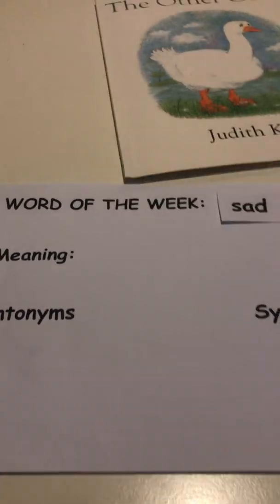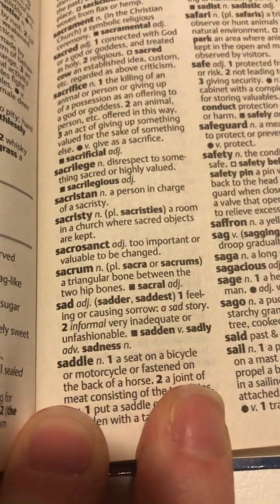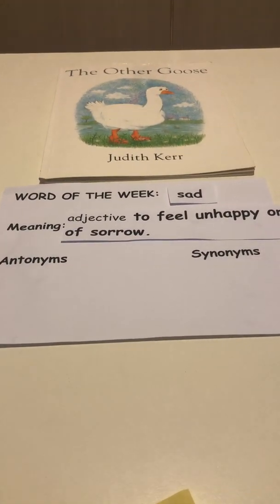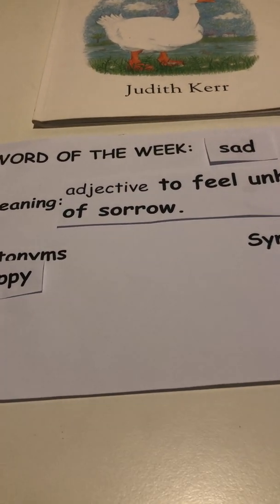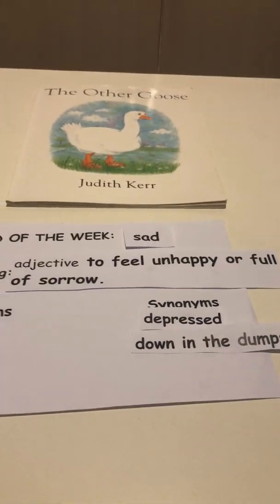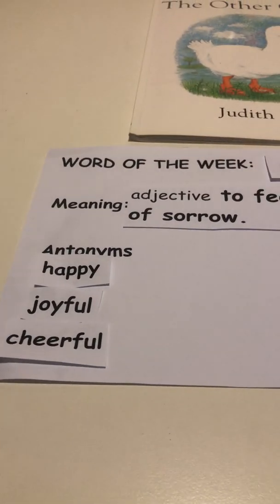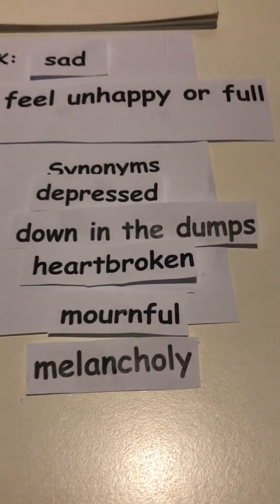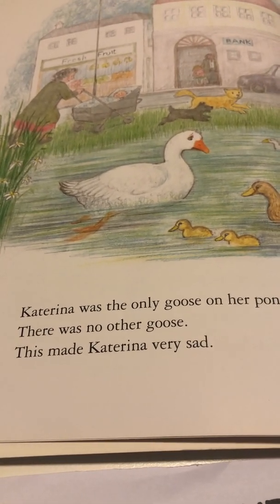SD Week 2 Video 2